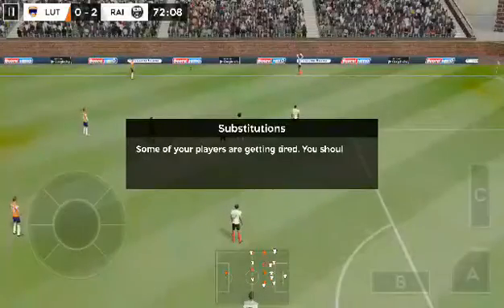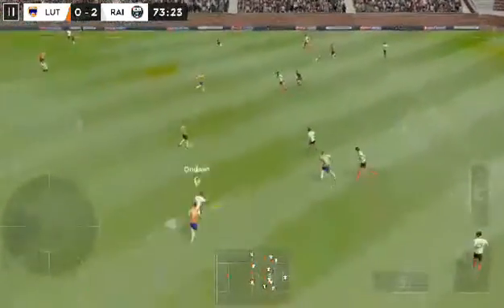Dream league football 2020